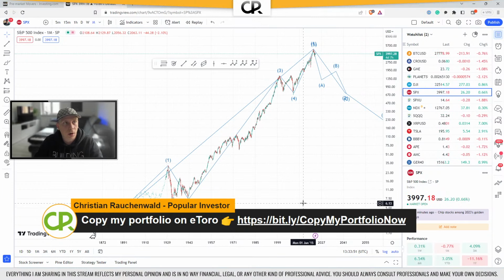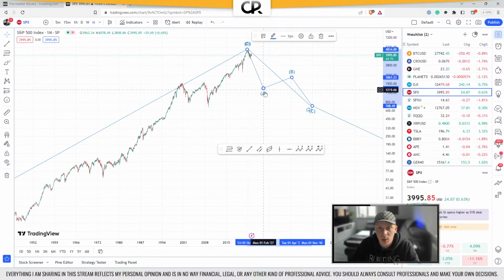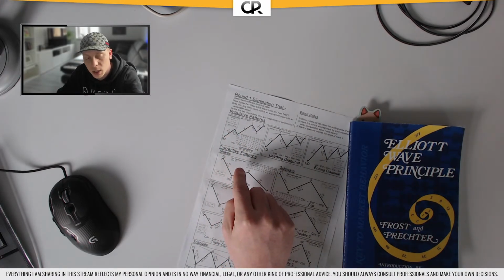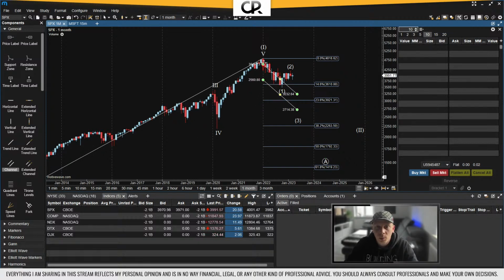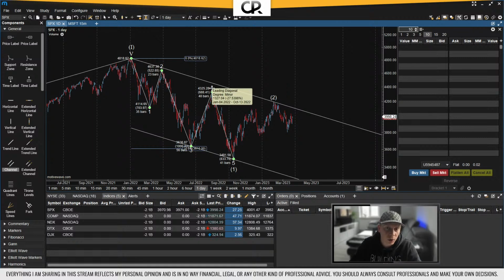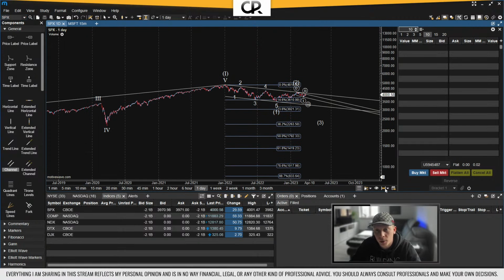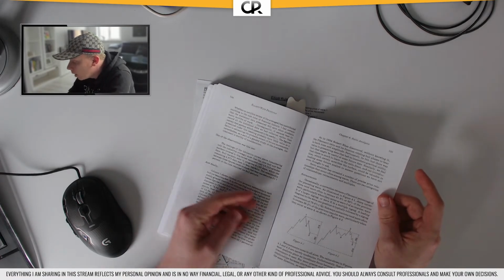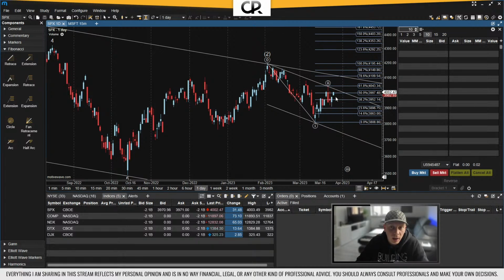Daily Market Mastery - Episode #4 - 03/27/2023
In this video, I’m sharing my opinion about & analysis of different stocks, indices, and other assets using the Elliott Wave Theory.

While my portfolio on eToro has been profitable since its inception with a return of 29.80% in 2020, 34.78% in 2021, and 45.43% in 2022, I’m still in the process of mastering the Elliott Wave Theory, and I’m inviting you to join me on this journey using my Daily Market Mastery streams.

Don’t want to manage your own portfolio? No problem. to copy my portfolio and use these streams to get updates on how things are going.

Want to learn more about the strategy I’m using? Read the "Elliott Wave Principle" book for FREE and download the Elliott Waves Cheat Sheet to make things even easier.

Then either use TradingView for free, or invest into, in my opinion, the best trading software on the market, called MotiveWave to apply Elliott Wave Theory on real data.

// EQUIPMENT
Curious about the different hardware we use for the live stream?